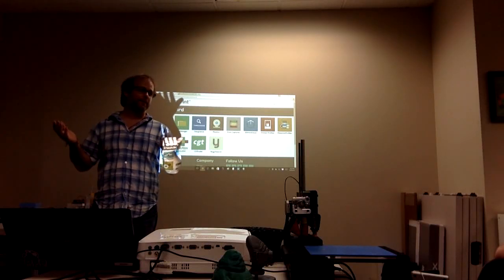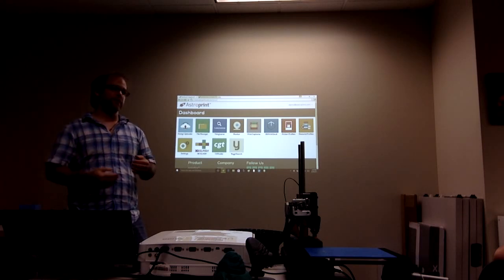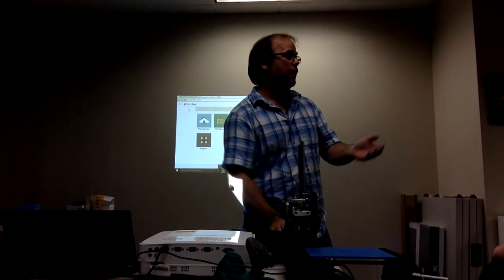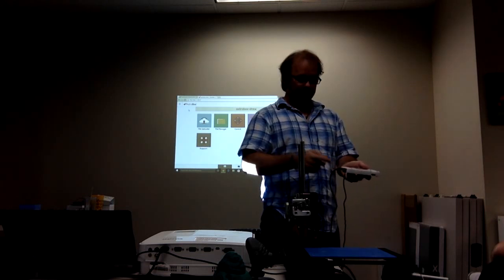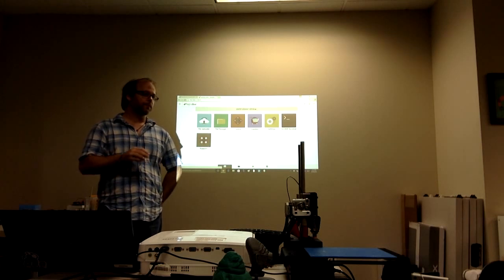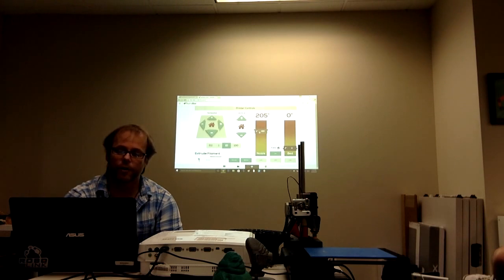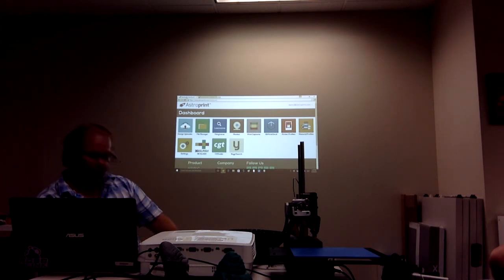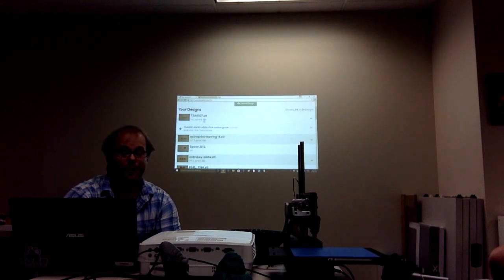[San Diego Robotics Club] Meet AstroPrint